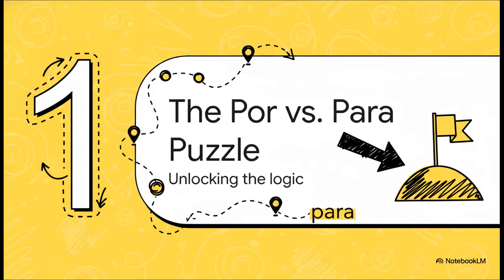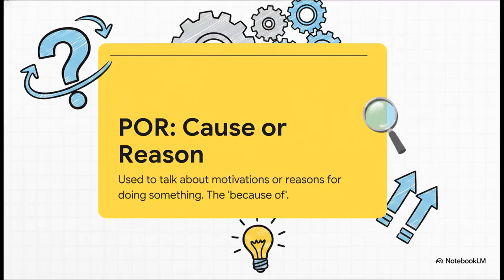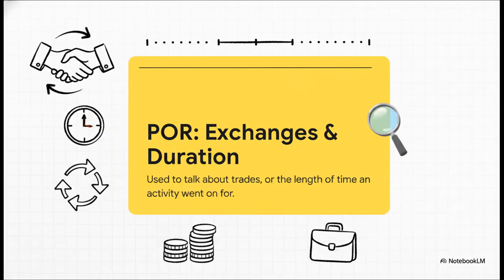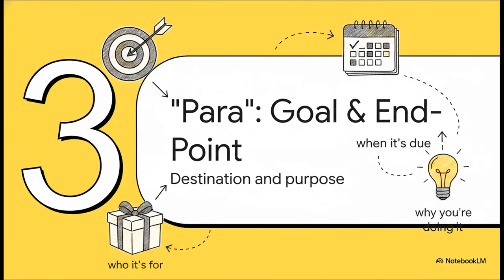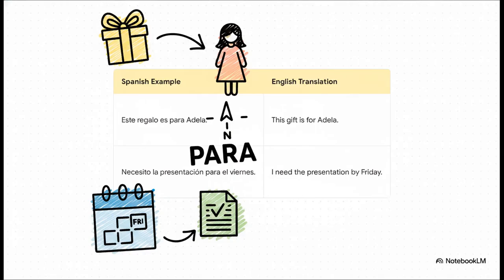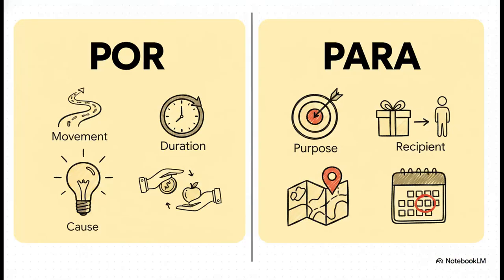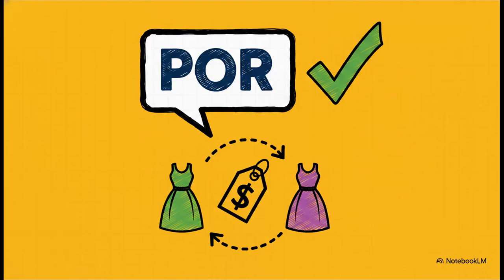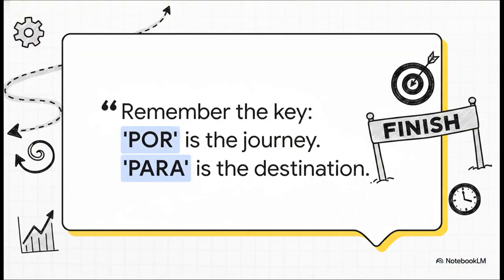Por vs Para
Explainer video about when to use the words "por" or "para" in Spanish.